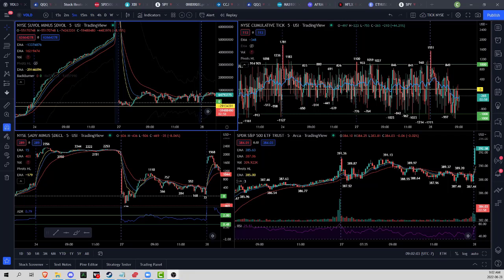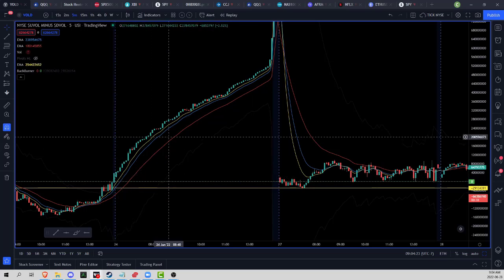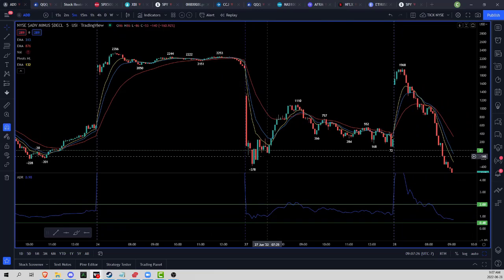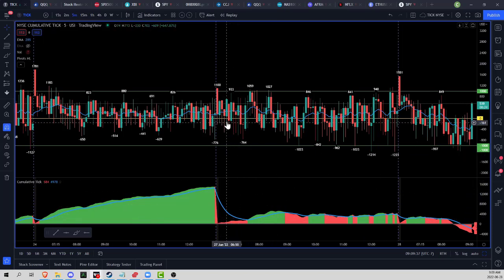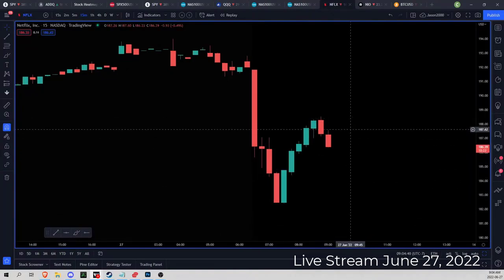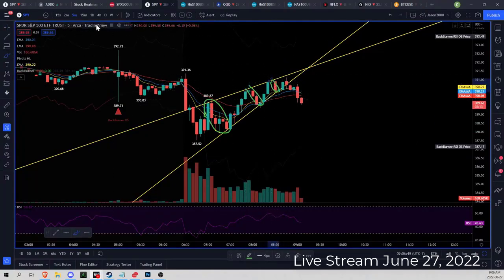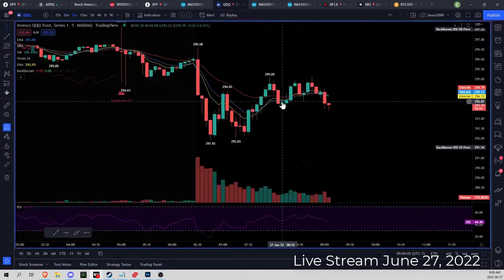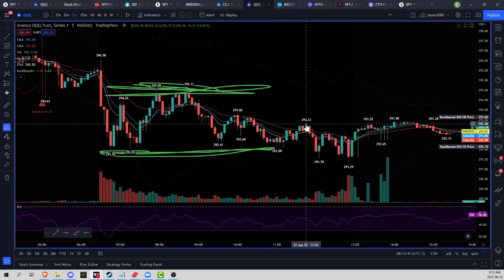Market Internals - Identifying CONSTRUCTIVE Vs. BALANCE Days